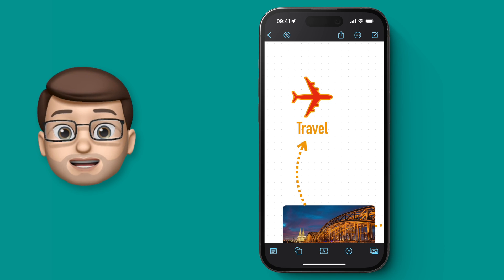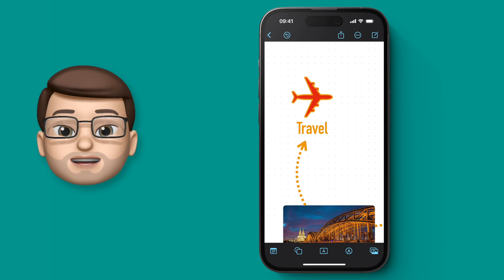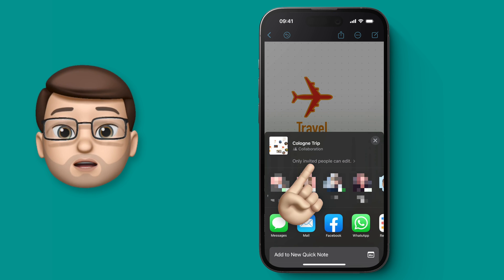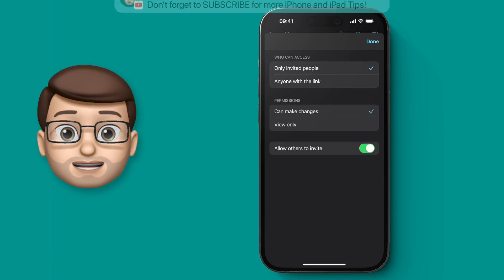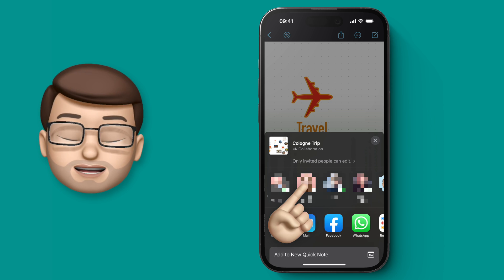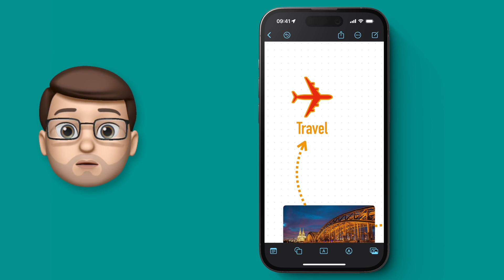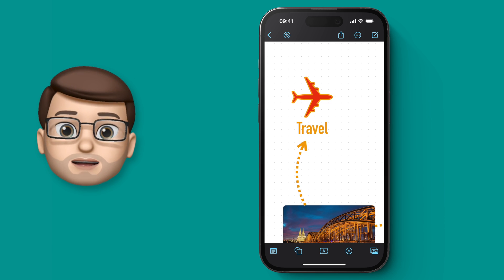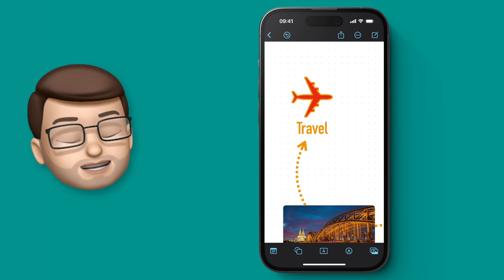Freeform: Collaborating With Other People | Complete Guide for iPhone (8/9)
📱 Freeform really starts to shine when you collaborate with other people.  Working simultaneously on the same Board at the same time means you can rapidly prototype, quickly map out and speedily design your next big project.  Invite other users using this easy-to-follow tutorial and ensure they have the right access to your Boards.  Here’s how it works.